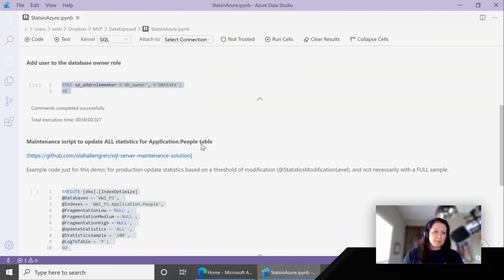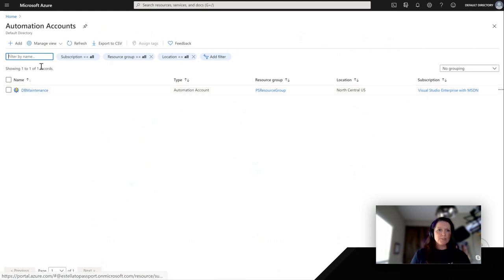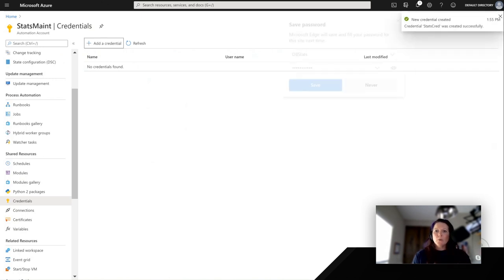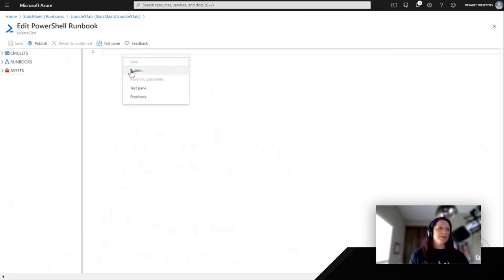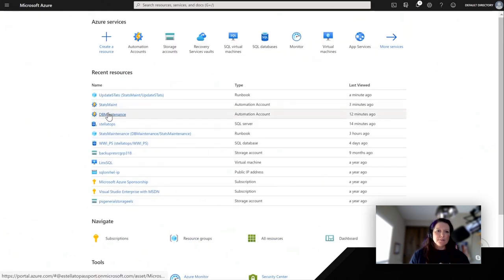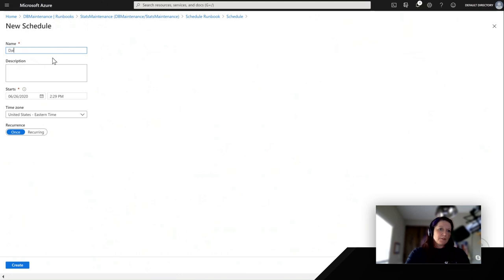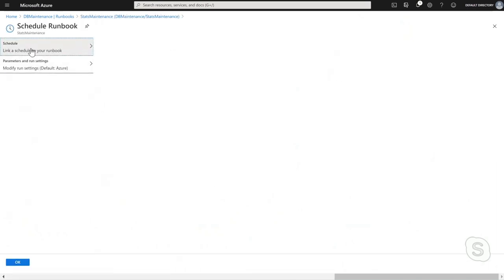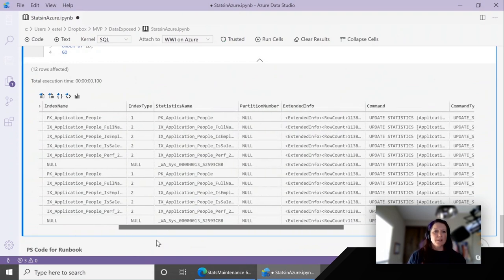Improve Query Performance by Managing Statistics in Azure SQL | Data Exposed: MVP Edition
Within Azure SQL maintenance tasks such as backups and integrity checks are handled for you, and while you may be able to get away with automatic updates keeping your statistics up-to-date, sometimes it's not enough.  Proactively managing statistics in Azure SQL requires some extra steps, and in this Data Exposed episode with Erin Stellato, we'll step through how you can schedule and automate regular updates to statistics.

0:00 Introduction
1:15 Overview of statistics
2:00 Schedule & automate updates to statistics demo
7:02 Runbooks

About Erin Stellato:
Erin Stellato is a Data Platform MVP and lives outside Cleveland, OH. She has almost 20 years of technology experience and has worked with SQL Server since 2003. Her areas of interest include performance tuning, Query Store, Extended Events, and helping accidental/involuntary DBAs understand how SQL Server works. Erin is an active member of the SQL Server community, has volunteered for PASS at the local and national level, and is a regular speaker at conferences including the PASS Summit, SQLIntersection, and SQLBits. Outside of time with family and friends, she enjoys running, spinning, movies, and all things chocolate.